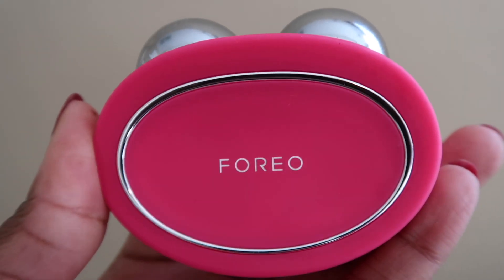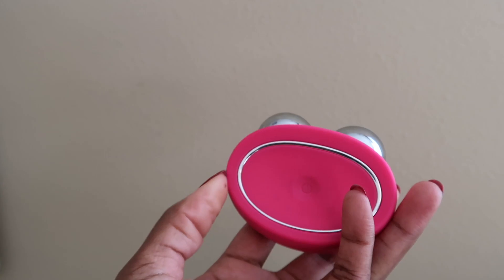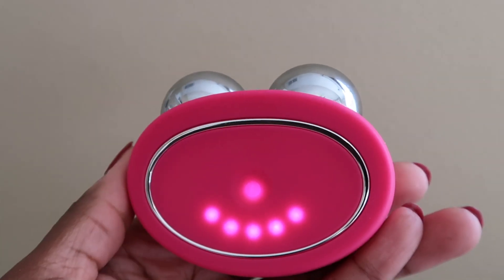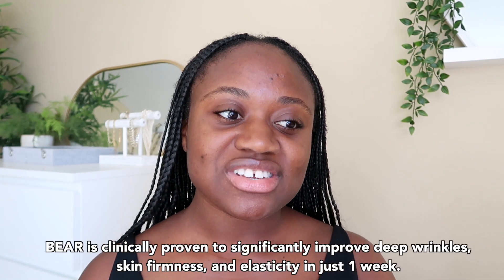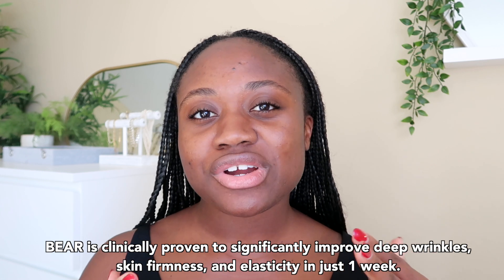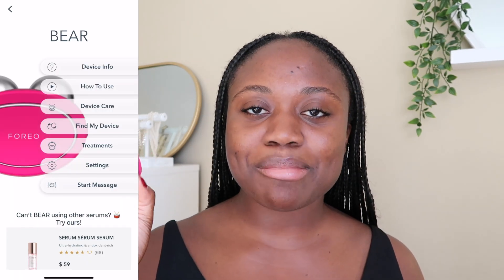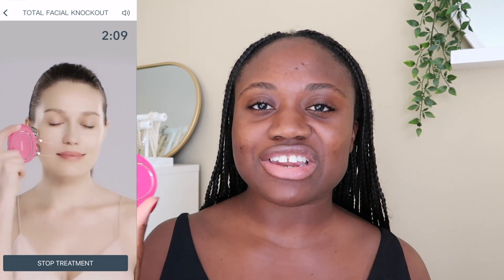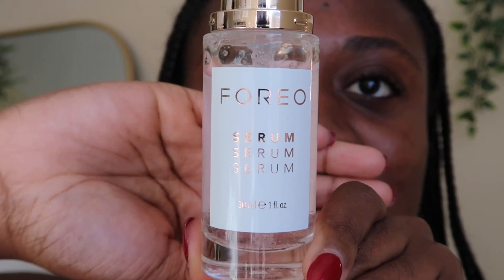THIS DEVICE SNATCHED MY FACE! | FACELIFT AT HOME IN 3 MINUTES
If you want to get a facelift at home in just 3 minutes, shop the FOREO BEAR (it's on sale right now!!)

Thanks to @FOREO for partnering with me on today's video!

‣‣‣‣‣ FAQ ‣‣‣‣‣

‣ What's your skin type? Oily, Acne Prone, Sensitive Skin. I currently live in a cooler climate (fall) so my skin is oily/combo.
‣ What are you studying? Communication Sciences and Disorders - Speech-Language Pathology (Masters)